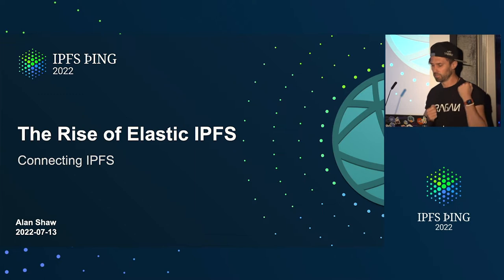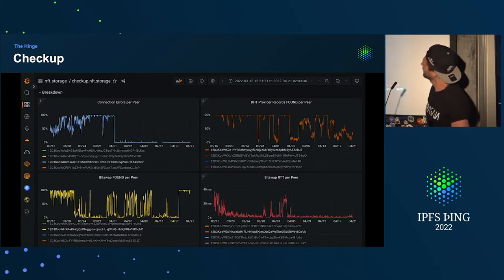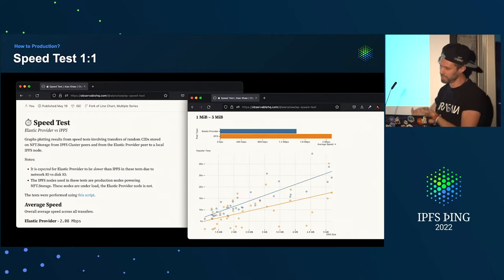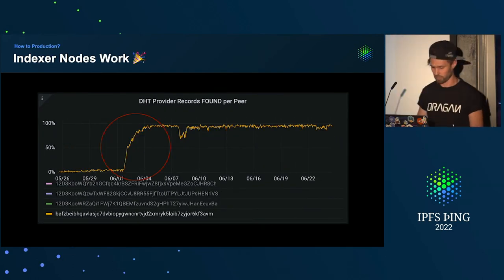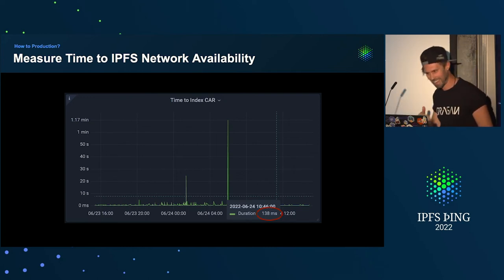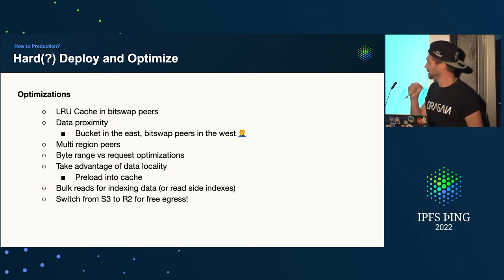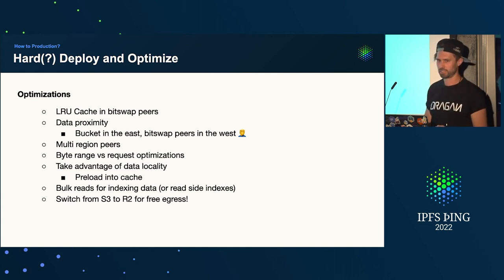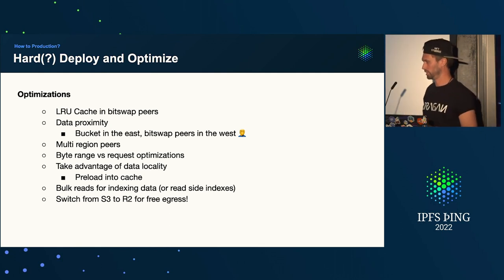The Rise of Elastic IPFS - @alanshaw - Connecting IPFS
The Rise of Elastic IPFS - presented by @alanshaw at IPFS þing 2022 - Connecting IPFS